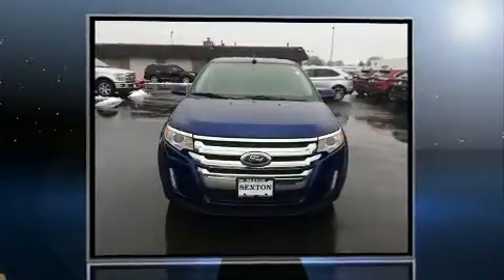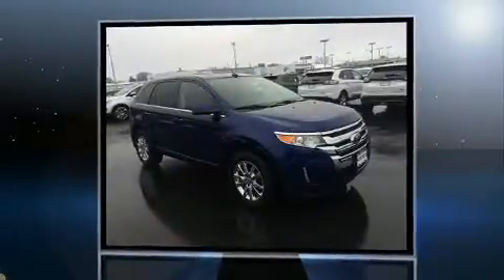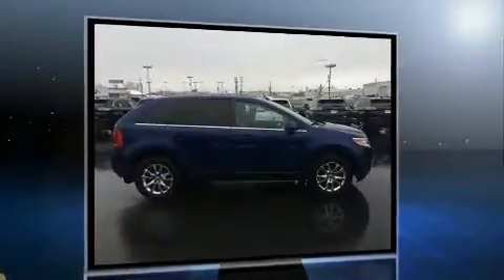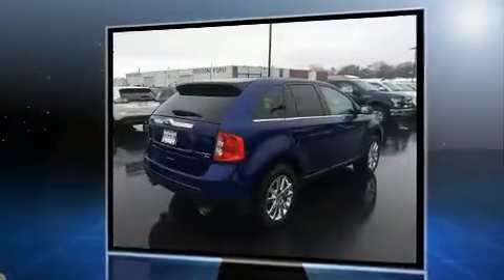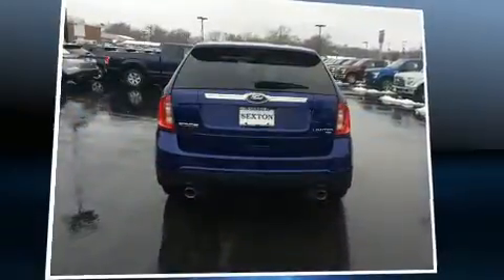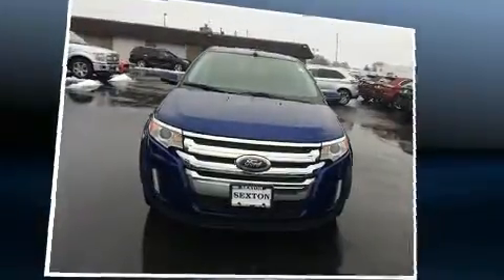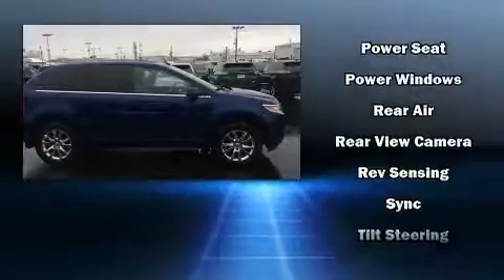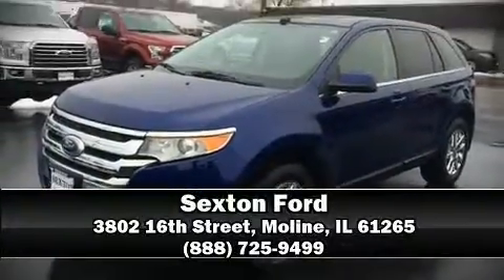2013 Ford Edge Limited AWD in Moline, IL 61265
Sexton Ford
3802 16th Street

Here's a great deal on a 2013 Ford Edge. A 3.5 liter V-6 engine pairs with a sophisticated 6 speed automatic transmission, and for added security, dynamic Stability Control supplements the drivetrain. All of the premium features expected of a Ford are offered, including: leather upholstery, front and rear reading lights, adjustable headrests in all seating positions, a trip computer, an automatic dimming rear-view mirror, cruise control, and power seats. Ford also prioritized safety and security by including: head curtain airbags, front SIDE impact airbags, traction control, brake assist, a panic alarm, and 4 wheel disc brakes with ABS. Sophisticated all wheel drive technology maintains a firm grip on the road. Our sales reps are extremely helpful & knowledgeable. We'd be happy to answer any questions that you may have. Come on in and take a test drive!